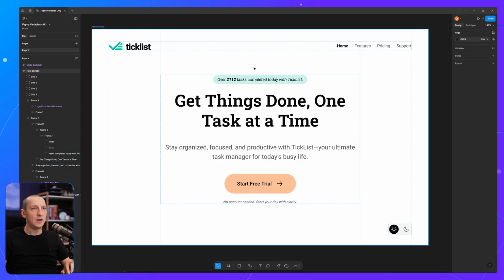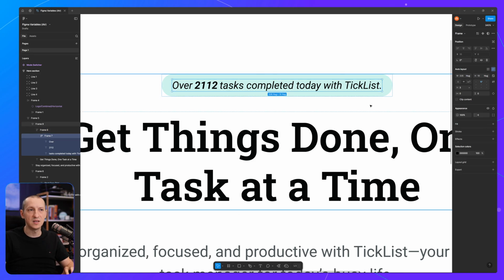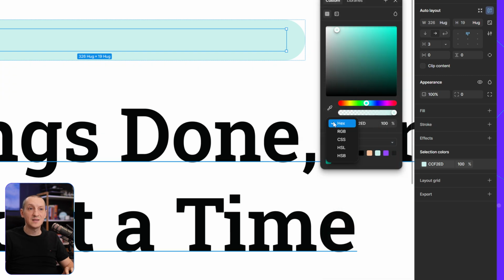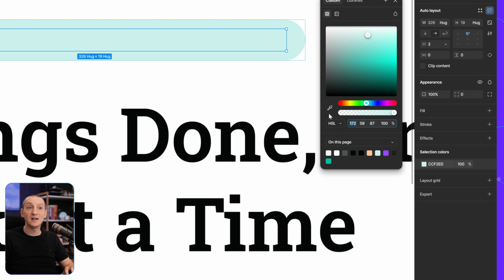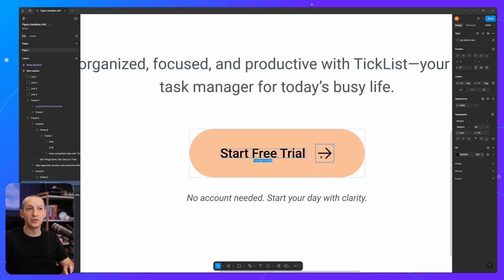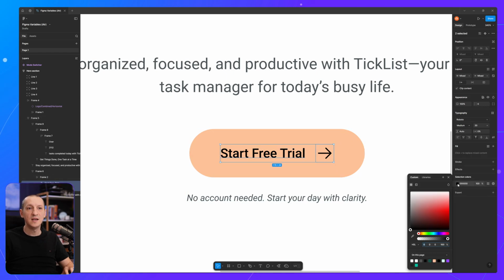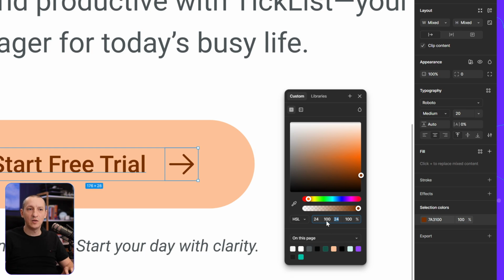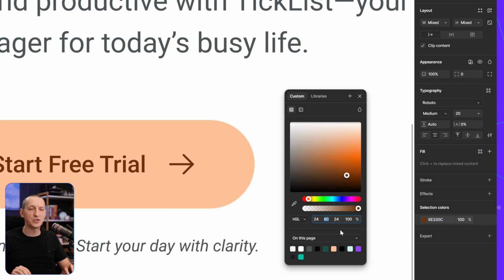Figma HSL Trick: Easily Make Color Variations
Want quick, consistent color variations? This Figma HSL trick makes it super easy—perfect for building dynamic, flexible color systems.

Use the links above to join me on Skillshare and get 1 month free.

👋🏼 I'm Adi
I'm a passionate web designer and front-end developer with over 10 years of experience. For the past few years, I've been dedicated to sharing my knowledge through tutorials and videos, including regular contributions to @envatotuts.